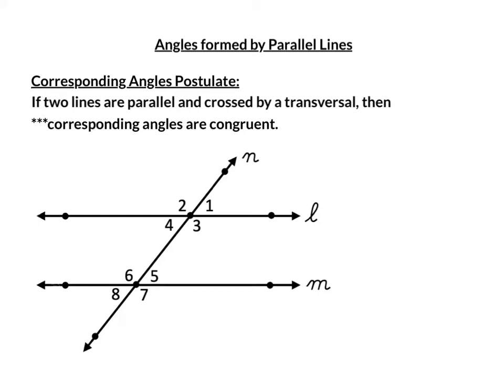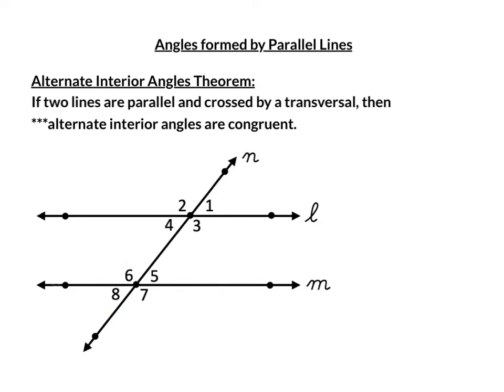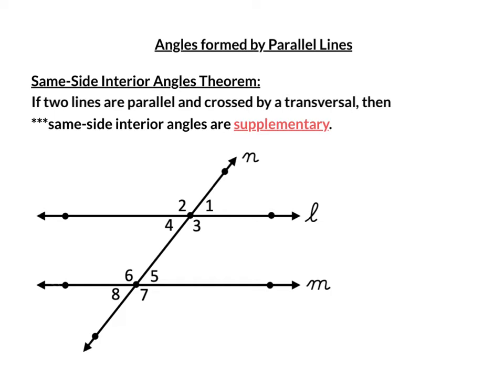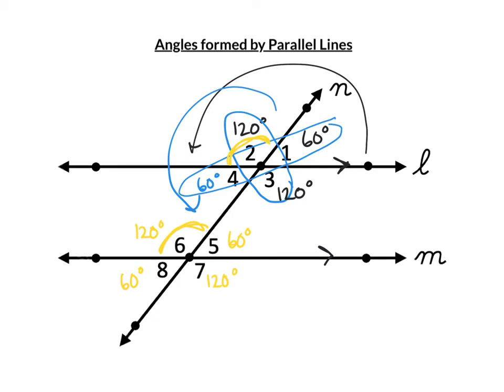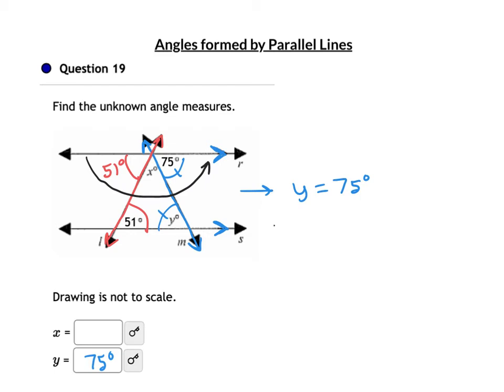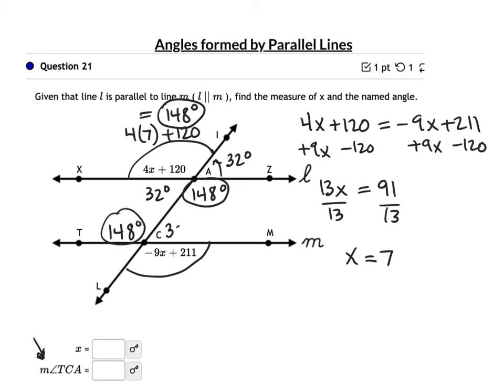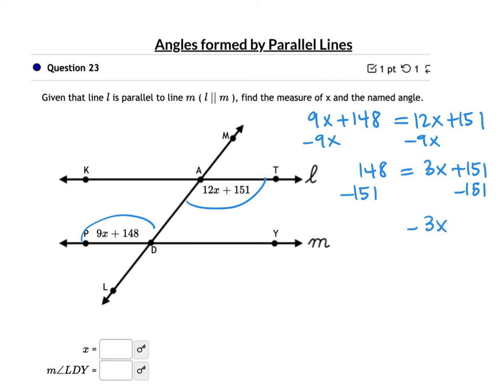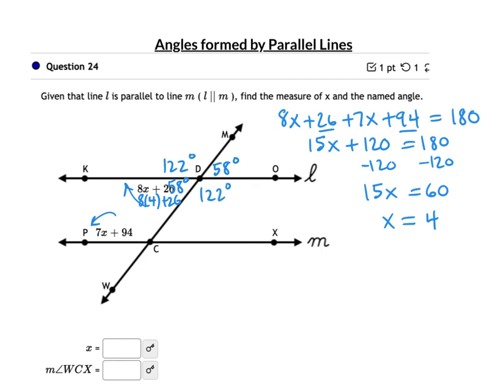Angles formed by Parallel Lines